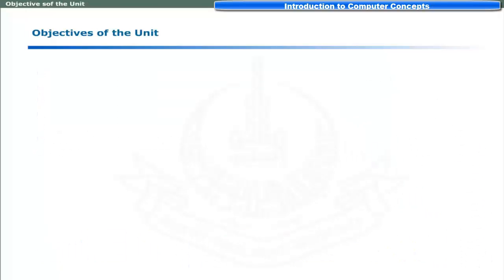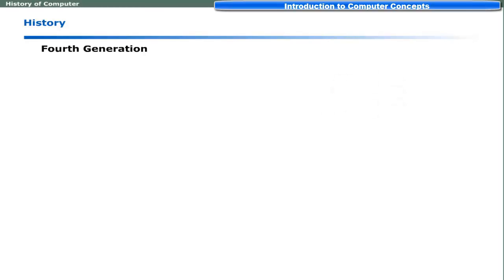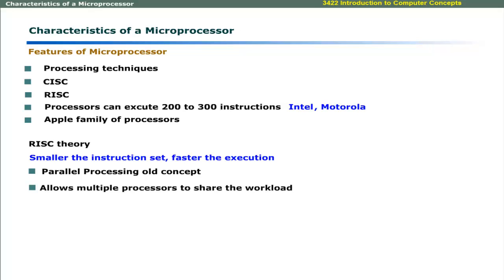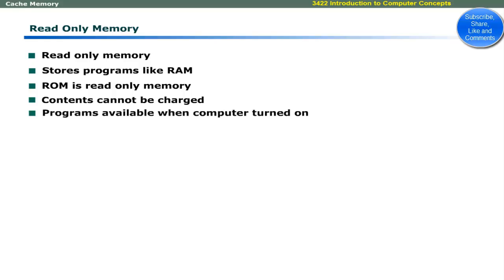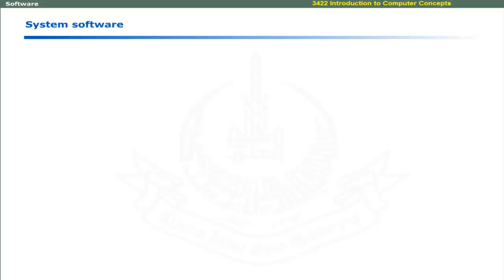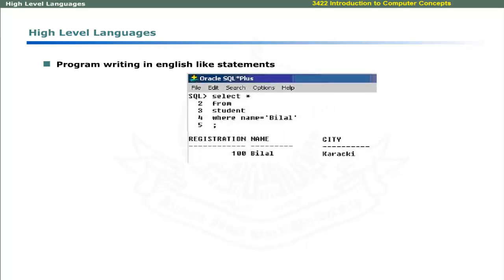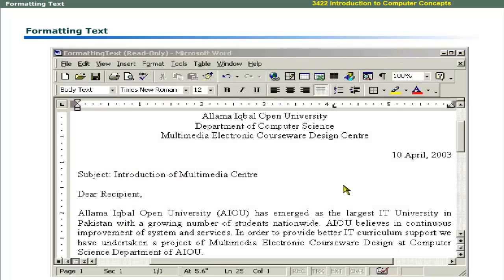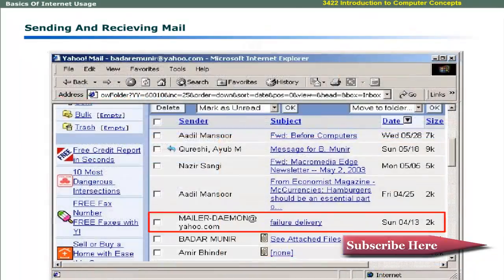Computer Skills Complete Course | Use of MS-Word Excel Email Programming C Turbo | History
Computer Skills Complete Course | Use of MS-Word MS-Excel Internet Programming C Turbo | Introduction of Computers and History

INTRODUCTION OF COMPUTER CONCEPTS

Unit No. 1 COMPUTER AND PROCESSORS
a) Definition, Characteristics and history and types of Computer
b) Computer Organization
Introduction of the Unit:
Computer & its uses
Capabilities and limitations of computers
Classification of computers
Types of computers
History and evolution of computers
Basic operations of computers
Organization of computers
What is a computer?
Basic units of computer and their purpose
How computers work
Features of computers
Uses of computers
Applications of computers
Basic computer operations

Unit No. 2 BUS, PROCESSOR, AND PC PLATE FORM
a) Bus, Port, PC Plate Forms
b) The Processor Characteristics (Word Size, Processor Speed, Ram Capacity)
We will introduce you to Computer bus and its types
Serial and parallel ports
Operating systems for computers
Microprocessor and its characteristics
Objectives of the Lesson
Define computer bus
Types of buses and their features
Understand use of different ports
Different PC platforms
Explain
Word size, cache memory, RISC Computing, CISC computing, parallel Processing

Unit. No. 3 BASICS OF DIGITAL COMPUTERS
a) Number System, Basics of Logic Gates
b) Basic of Boolean Algebra
Number Systems
Representation of expressions
Number conversion
Learn Boolean algebra
Learn Boolean expressions
Precedence of operators
Truth tables
Representation of logical operations
Logical gates
Understand number systems
Represent expressions
Covert numbers
Solve Boolean expressions
Create truth tables
Solve truth table
Understand purpose of logical gates
Unit. No. 4 DATA PROCESSING, STORAGE, AND I/O DEVICES
a) Data Processing Techniques
b) Data Storage (Bit, Byte, Ram, Rom, Cache Memory, And Secondary Storage)
c) Input Devices
1) Keyboard and its types, point and Draw Devices
2) Scanner, Digital Camera, And Speech Recognition System and Multimedia
d) Output Devices
1) Monitor (Graphic Adopter, Size, Resolution, and Types of Monitors)
2) Printers and Types (Dot Matrix, Ink Jet, and Laser), Plotters (Raster & Pen)
3) Presentation Graphics, and Special Function Terminal (ATMs, POSS)
Data processing techniques
Data Storage and their features
Types of computer memory
Primary and secondary storage devices
Input devices
Output Devices
Special Terminals
Data Processing techniques
Input devices/output devices

Unit No. 5 SOFTWARE
a) Types of Software, Windows Introduction, Understanding Windows Help
b) The Desktop, and Types of Windows (Application, Document, and Dialog)
c) Elements of An application Windows
d) Understanding Folders, Copying, Deleting and Moving Files

Unit No. 6  PROGRAMMING CONCEPTS
a) Programming Languages, Main components of Program
b) Simple Program Construction, Program Exercises In any High Level Language
Programming languages and their features
Simple program construction
Main components of a program
Turbo C integrated development environment
Writing program in C languages
Use suitable programming language to write program like C/C++.
Construct simple program
Identify main components of a program
Use turbo C integrated environment to
Write, Save, Compile and execute programs.

Unit No. 7  WORD PROCESSING (MS WORD)
a) Basic Concepts and Features, Creating, Saving, Editing, Formatting
b) Printing Documents, Working on Multiple Documents
In this unit we will introduce you to:
Basic concept and features of MS Word
Advance features of MS word
Creating new document
Saving Editing text Selecting Word, line, text Deleting text
Formatting Work Document
Print preview and printing
Working with multiple documents

Unit No. 8 ELECTRONIC SPREADSHEET (MS EXCEL)
a) Basic Concepts and Features, Creating, Saving Excel Sheet, Editing The Sheet
b) Managing Formula, Formatting and Printing the Sheet, Working on Workbook
After completing this unit you must be able to:
Microsoft excel
Basic features of MS Excel
Creating and save a workbook
Edition work sheet contents
Perform mathematical calculation
Apply formatting to work sheet content
Print work sheet and workbook

Unit No. 9  BASIC OF INTERNET USAGE
a) Introduction, World Wide Web and Web Sites
b) Introduction To Internet Based Services, and Use of Email
After completing this unit you should be able to:
Define internet and World Wide Web
Brows popular websites
Utilize internet based services
Send and receive E-Mail